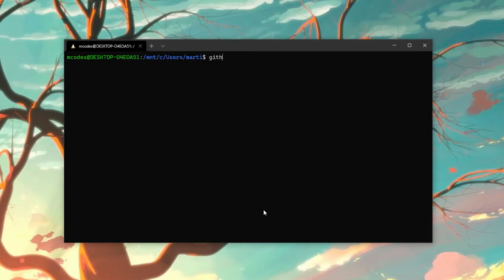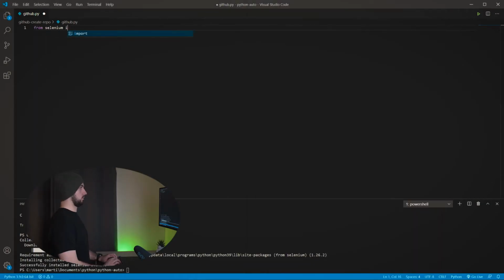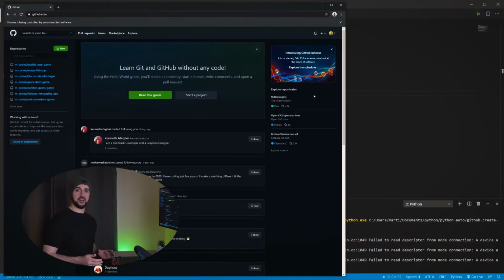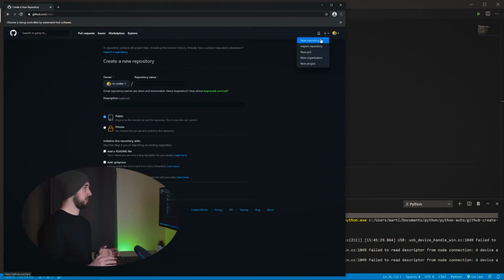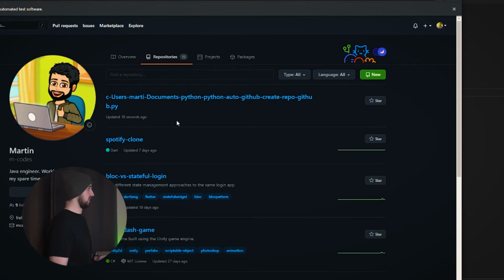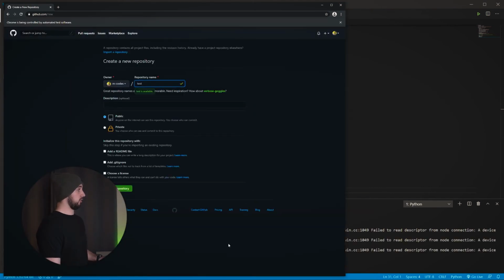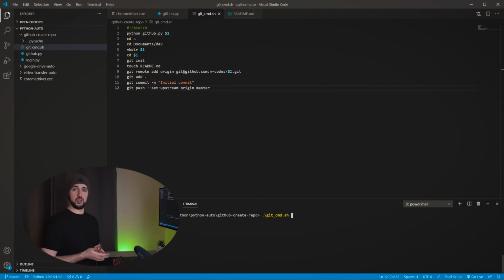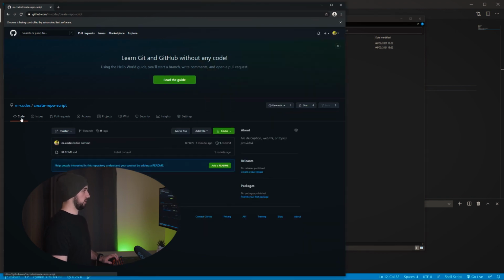Automate Your Github Repositories With Python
In this video I create a python and shell script that allows you to create a Github repository with one command.
It also creates a folder, a readme file and pushes an initial commit to GitHub.
This script also uses the open-source web-based automation tool, Selenium.

Video breakdown:
00:00 - Start
00:37 - Accessing GitHub with Selenium
01:05 - Interacting with the Webpage
01:37 - Automated Login
02:18 - Creating a Repo
03:19 - Creating the Shell Script
03:40 - Demo
04:19 - Outro